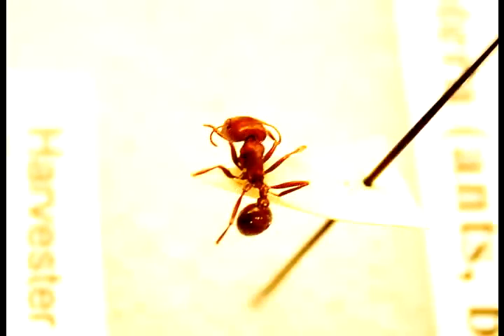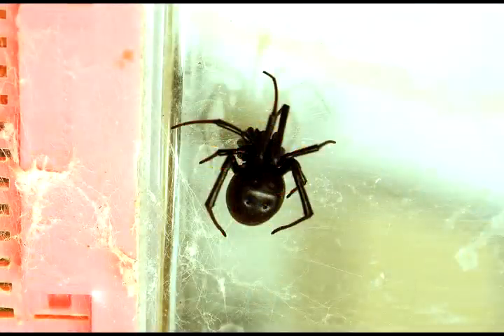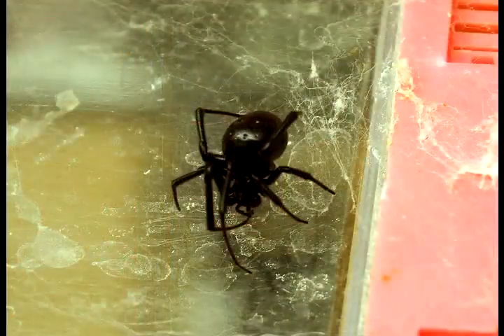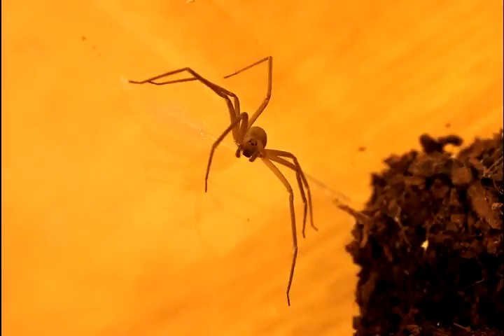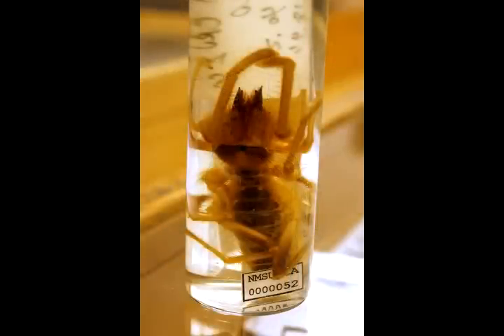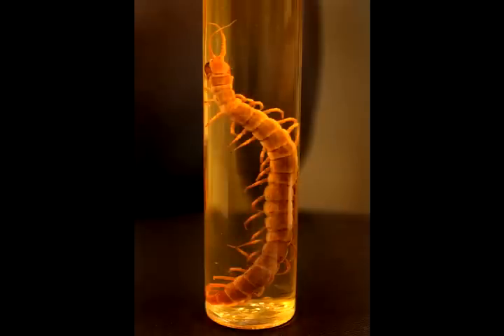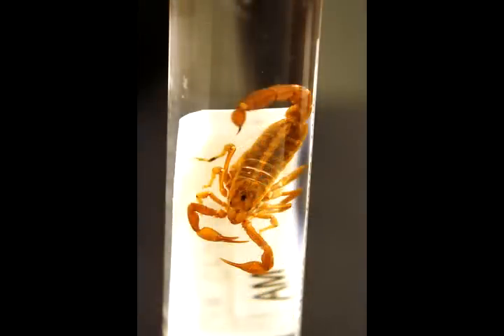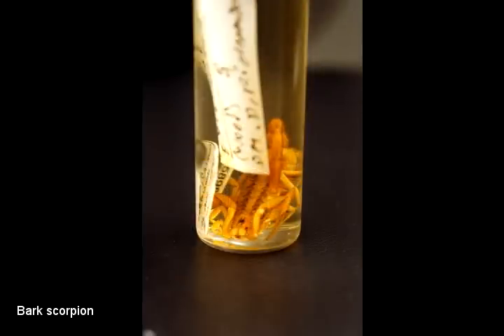Stingers and Biters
Dr. Scott Bundy discusses the bites and stings of local insects.
Read an article about venomous insects at lcsun-news.com.
By Andi Murphy for the Las Cruces Sun-News